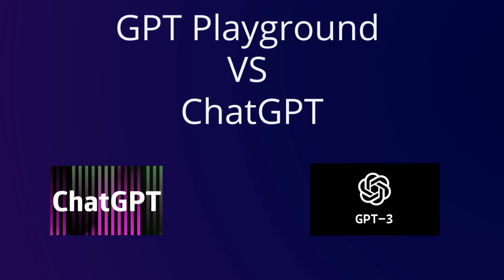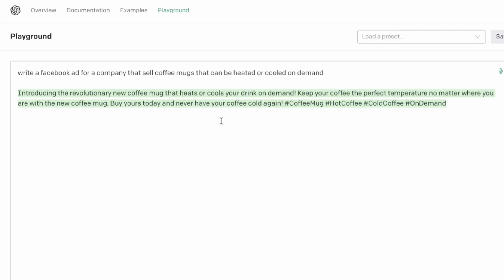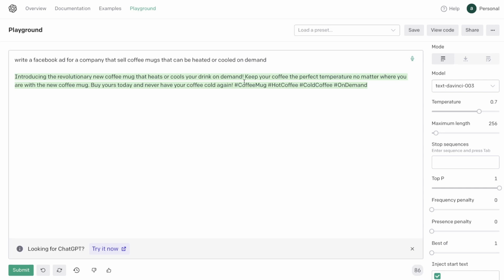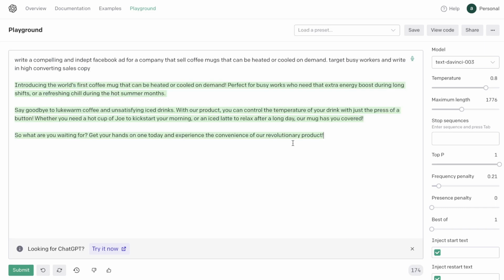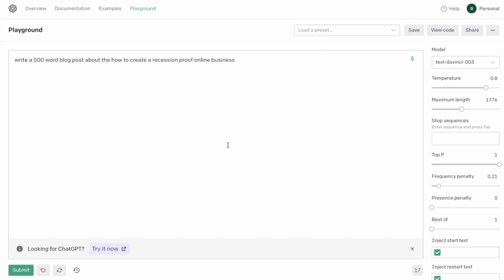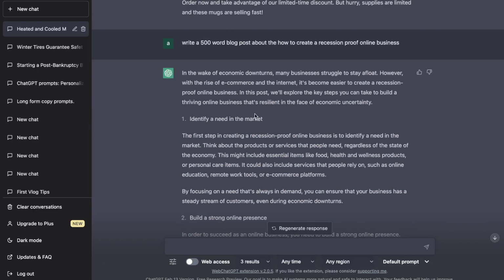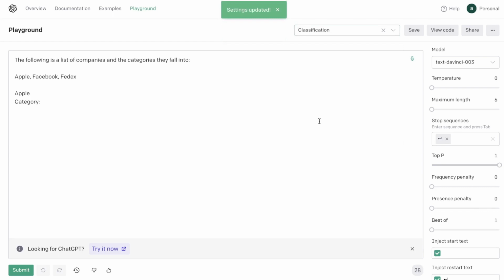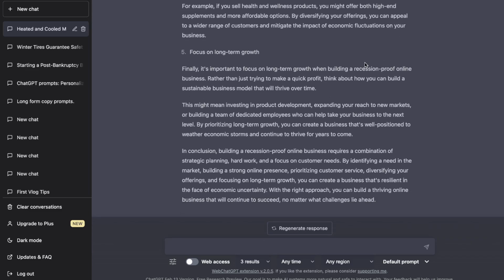ChatGPT Vs GPT Playground - Is One Better Than The Other?!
In today's video i do a comparison between Chatgpt and gpt playground to see if one is better than the other

-What is playground and how to access it
-what is chatgpt and how to use it
-differences between chatgpt and playground
-Which one is better? chatgpt and playground
-comparison between chatgpt and playground
-How to generate short form content with chatgpt
-how to generate short form content with playground
-how to generate long form content with chatgpt
-how to generate long from content with playground
-ChatGPT Vs GPT Playground which is better
-chatgpt vs gpt playground